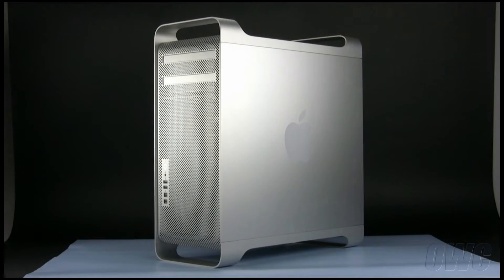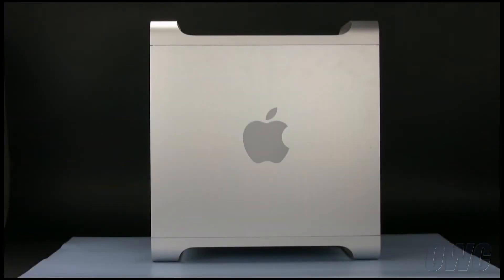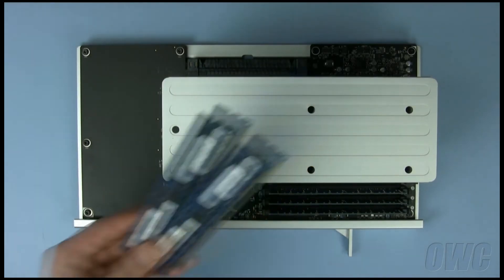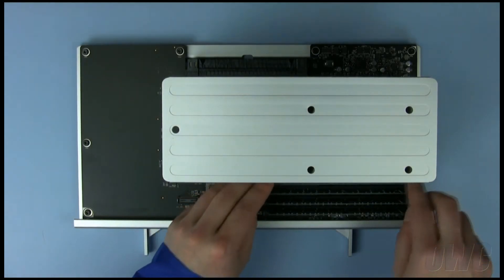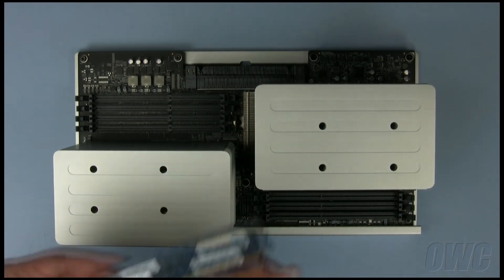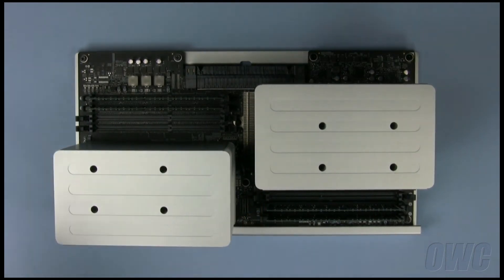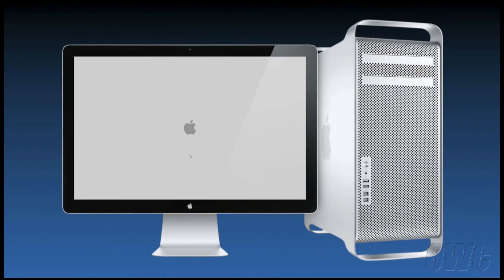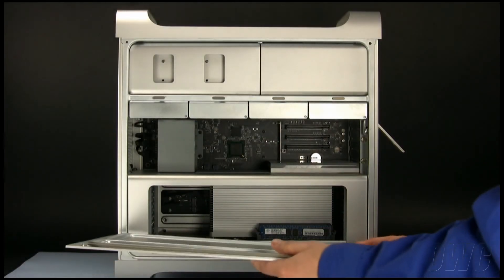How to Install Memory (RAM) in an Early 2009 Mac Pro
Experience the true speed of your 2009 Mac Pro with OWC Memory upgrades from MacSales.com. The 2009 Mac Pro has up to 8 memory slots which can handle up to 128GB of memory.

Video Jump Points:
00:00 – Title, Notes, Difficulty Level, and Tools Required
00:41 – Introduction / Overview
01:13 – Part 1 – Accessing the Memory
01:45 – Part 2 – Installing the Memory
04:13 – Part 3 – Checking the Installation
05:16 – Your Mac Pro is Now Ready to Use
05:23 – Experience the OWC Difference

This step-by-step video shows how to install memory in both single-processor and dual-processor 2009 Mac Pro models with Model ID: MacPro4,1.

All OWC Memory for Mac Pro is built with the best components, and is fully tested and backed by OWC's industry leading Lifetime Advance Replacement Warranty.

for all your computer upgrade and accessory needs.